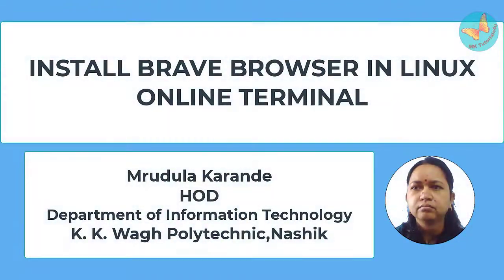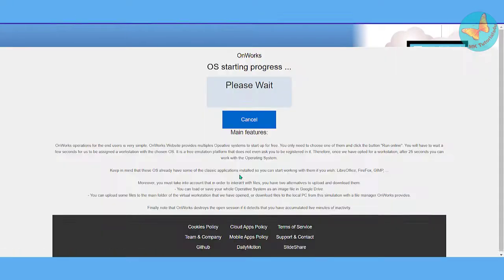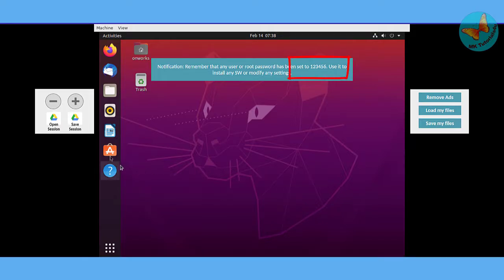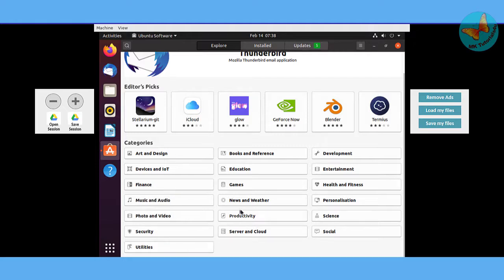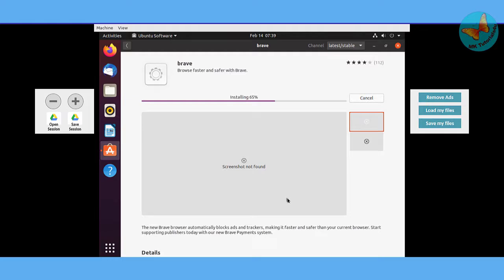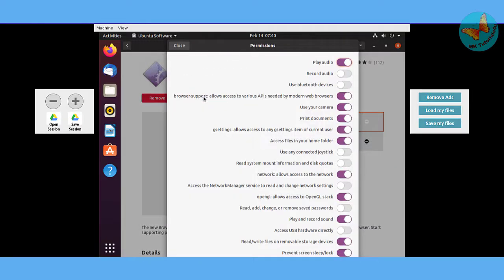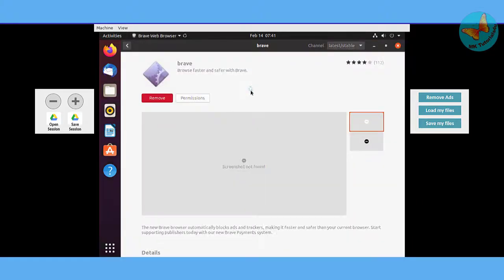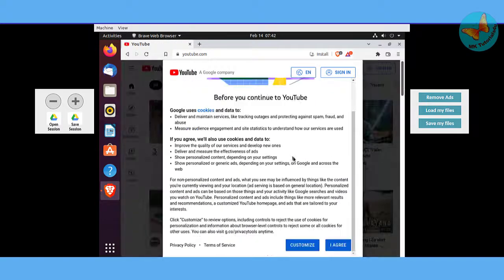Install Brave Browser in Linux Online Terminal (Onworks Ubuntu)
In this tutorial you will learn how to install brave browser in Linux online terminal such as onworks ubuntu 20.x onwards version.
► ABOUT MK Tutorials4u channel:
This channel provides useful content for the students of computer and information Technology Engineering or Diploma . Currently this channel is providing study videos about the various concepts of operating system.
Also I am providing tutorials for Linux commands and useful freewares.